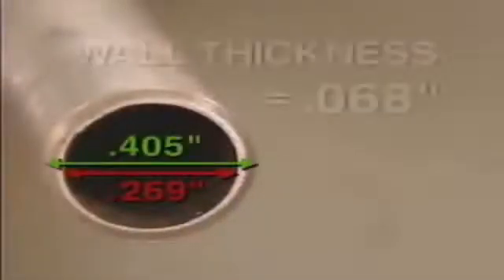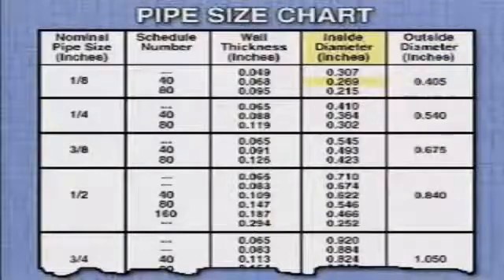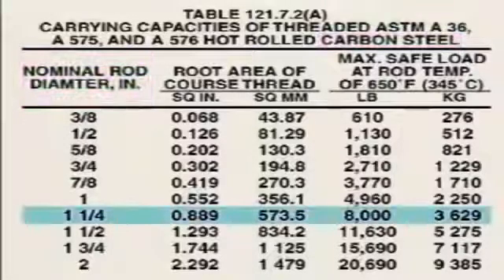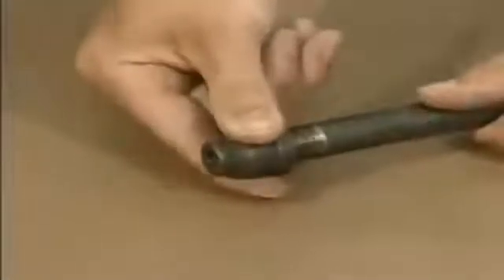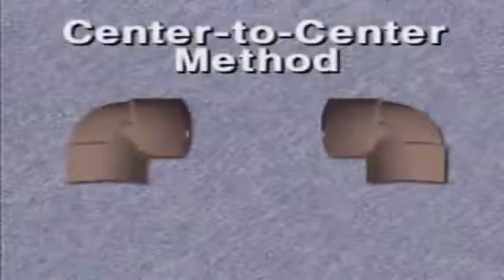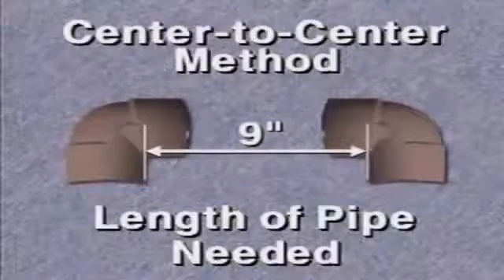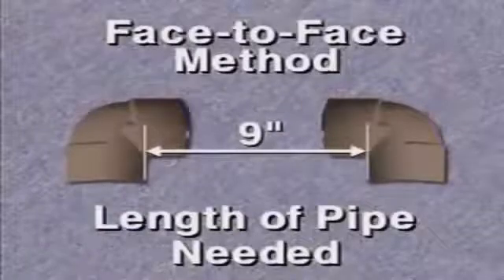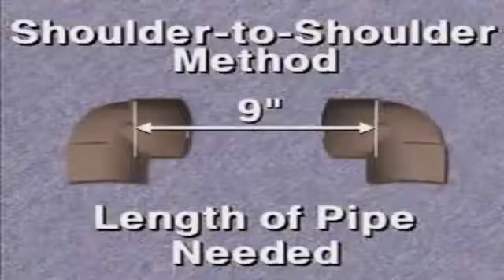Introduction to Industrial Pipe Systems